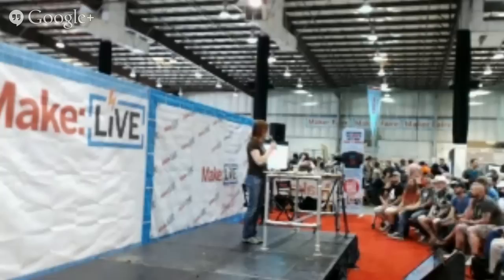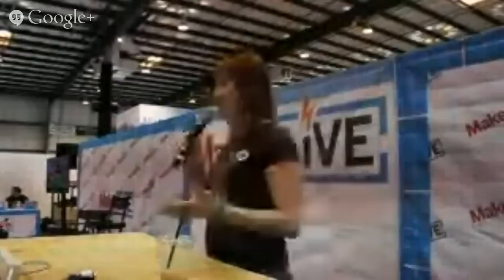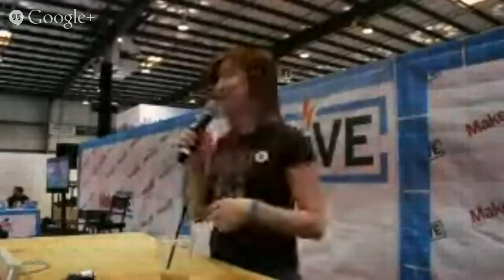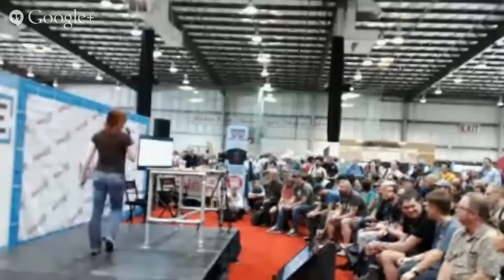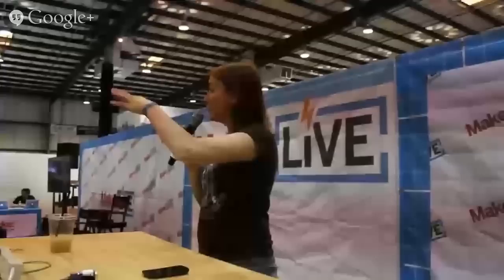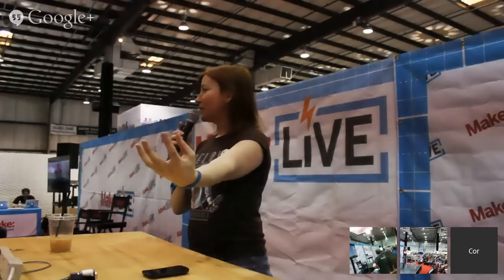The Development of castAR -- The World's Premier Projected Augmented Reality System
Listen to Jeri Ellswoth's story on how she discovered and invented projected AR, the trials, tribulations and rewards of running a Kickstarter project, and the future of castAR - the world's premier projected augmented reality system.